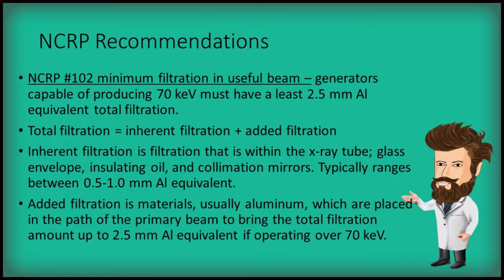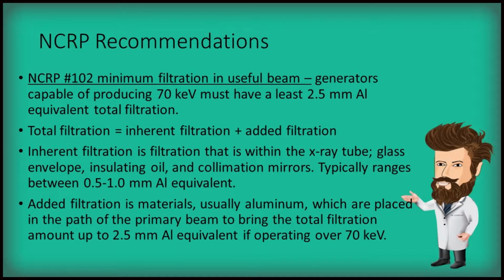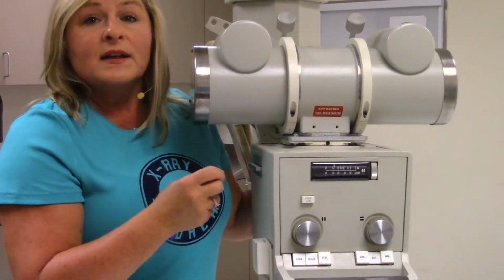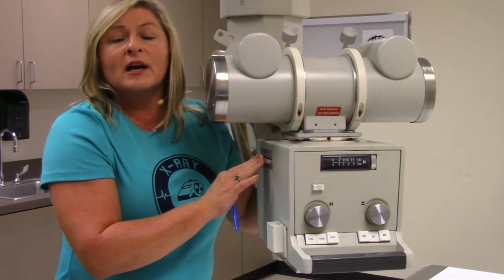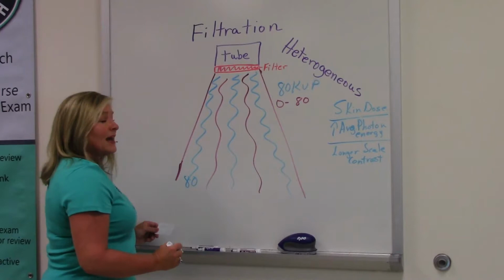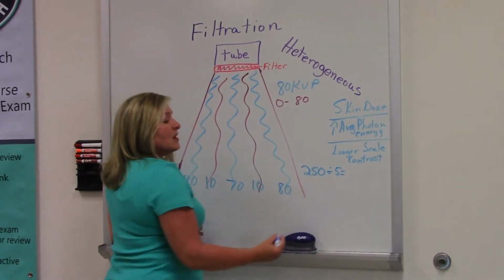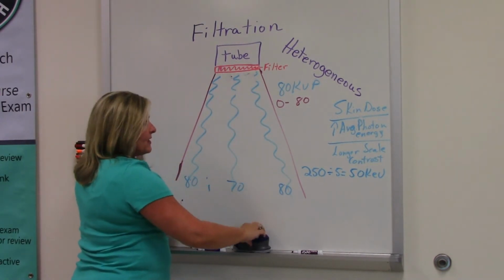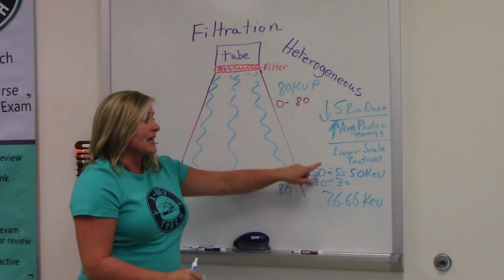X-Ray Coach Filtration